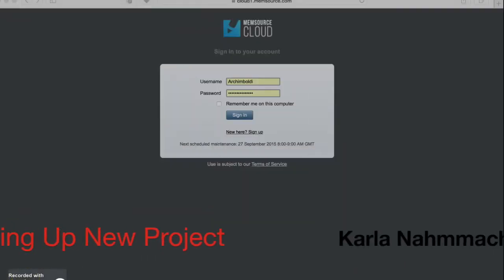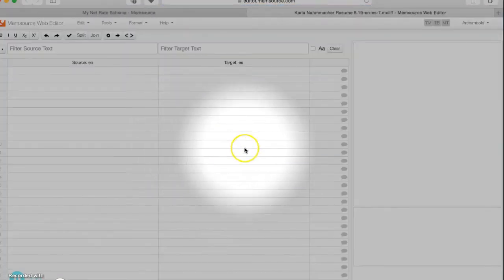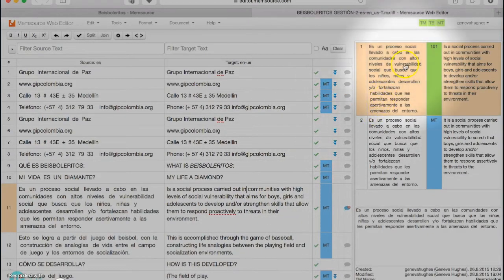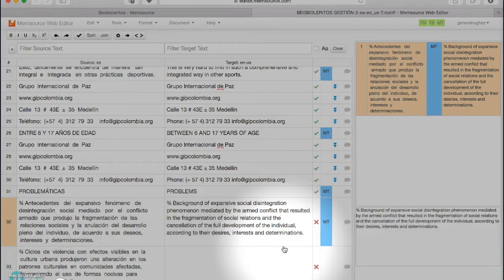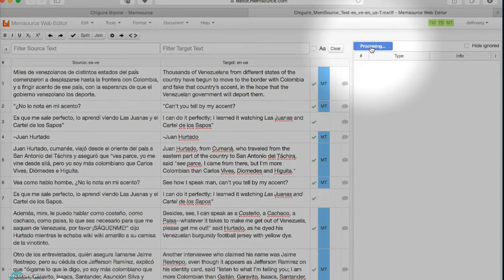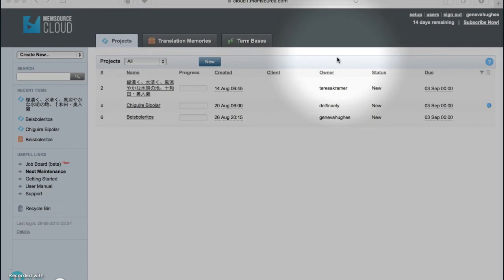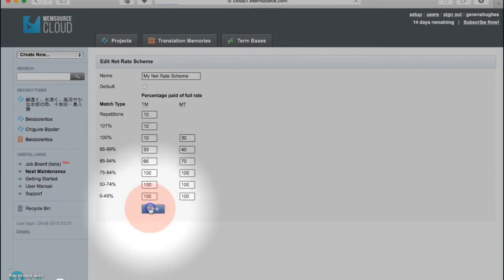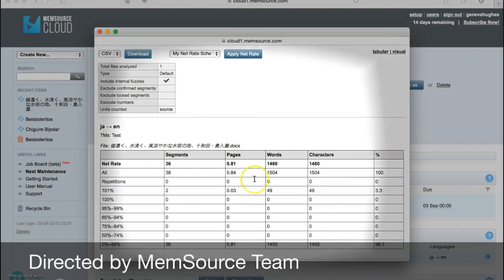Memsource Basic Tutorial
Created as part of a T&I school project, this video aims to give a Quick Overview on MemSource translation environment.